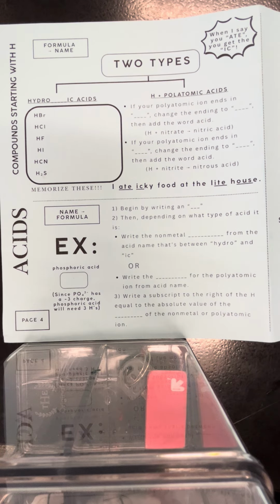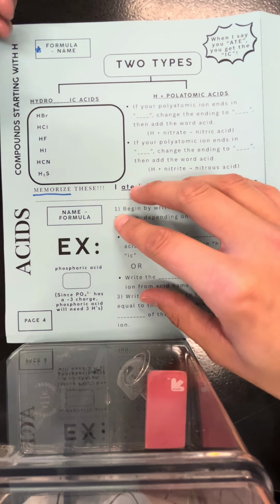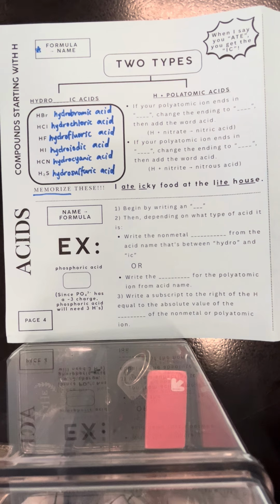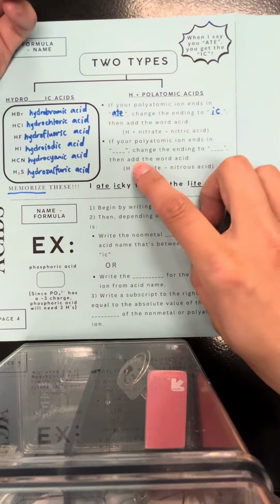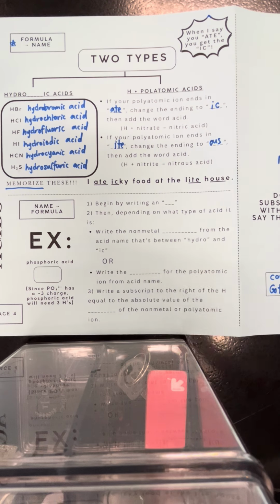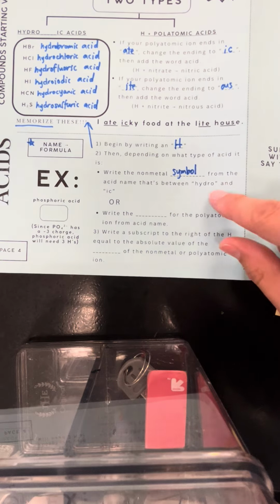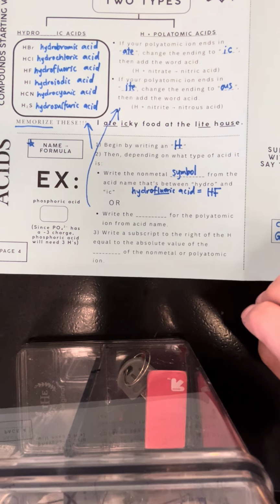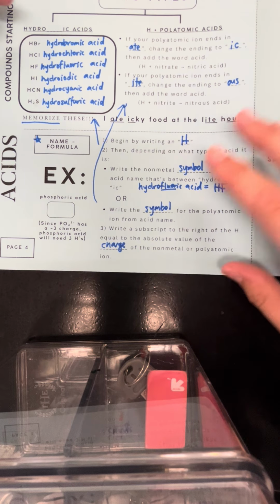PAGE 4 ACID NOMENCLATURE